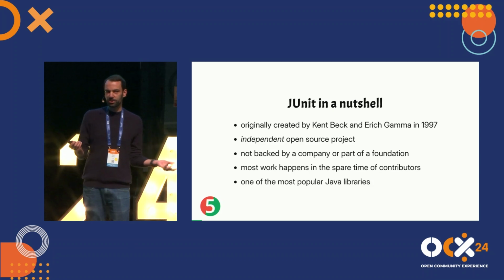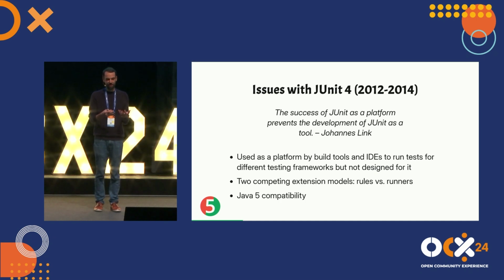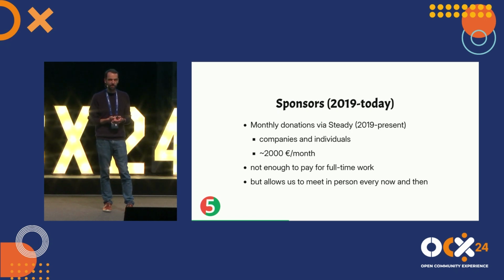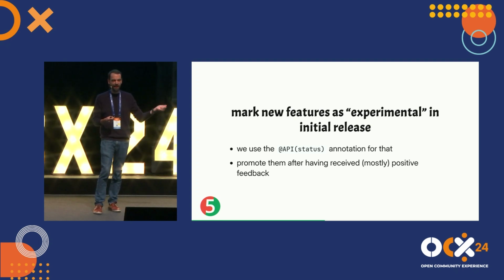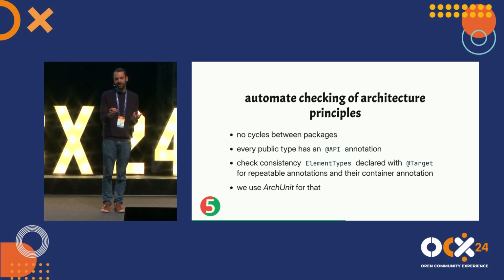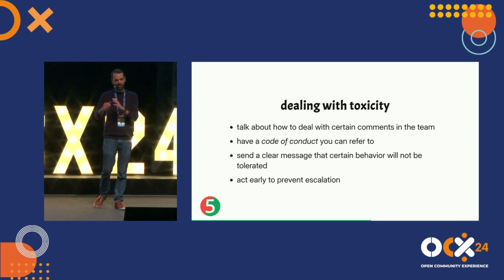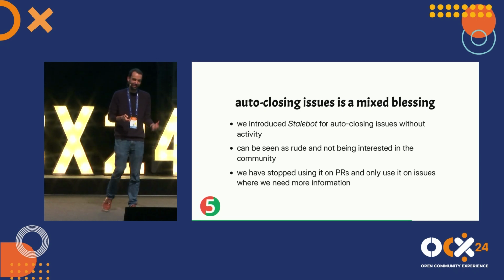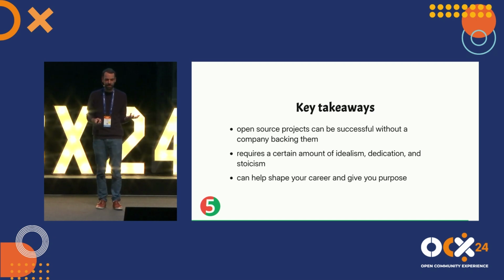Behind the scenes of JUnit 5 – running an independent open source project by example - OCX 2024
Although the act of building container images is an easy and accessible practice, perfecting them is still an art that is challenging to master. In pursuit of the smallest, most secure and yet functional container images, developers face themselves with distroless practices that usually involve complex tooling, deep distro knowledge and error-prone trimming strategies. In fact, such practices often neglect the use of package managers, contributing to a security abyss, as most vulnerability scanners rely on package manager metadata to detect the software components within the container image.   Chisel introduces a novel pattern for building distroless-like container images from the ground up. It is a self-contained tool that cuts Ubuntu packages into a minimal filesystem, from scratch. Unlike a typical package manager, Chisel works with package “slices”, i.e. predefined subsets of existing packages that have been designed to compartmentalize functionality and leave out contents that are not required for the container application to run.  The result is a minimal, yet functional slice of an Ubuntu filesystem, with a reduced attack surface. There is no need to repackage or manipulate one’s application dependencies, meaning that whatever applications already work today with Ubuntu, will still work with Chiselled Ubuntu.  In this talk, we'll cover the fundamentals of Chisel and demonstrate how easy it is for anyone to build their own minimal and secure container image.  Attendees should be comfortable with Linux systems (especially packaging) and container technologies. Some advanced topics, like distroless containers, will be used for reference and as such, will also be introduced for those who are less familiar with the concept.   By the end of the session, even the less technical attendees should be able to generate an ultra-small Ubuntu-based container image, with a reduced attack surface and default compliance with security standards like CIS and STIG.